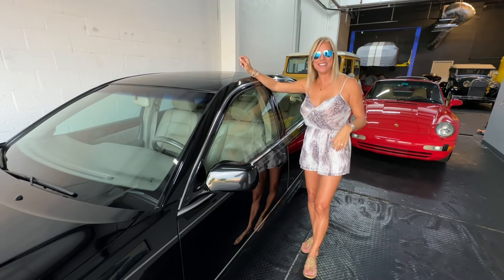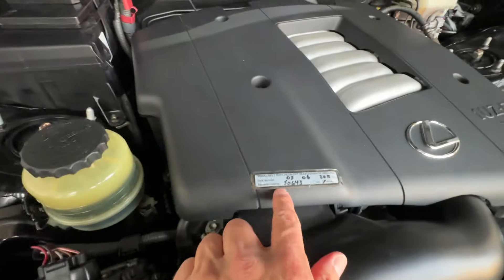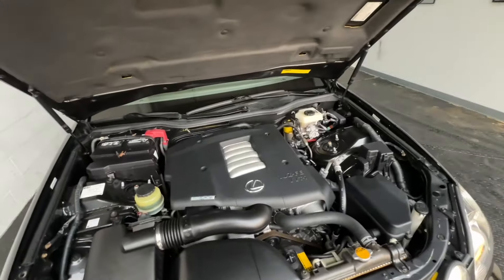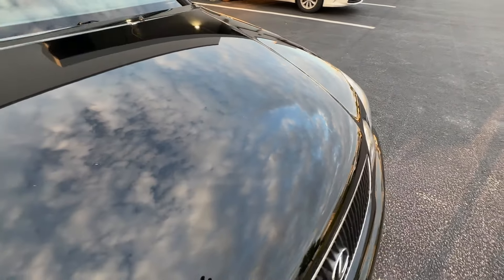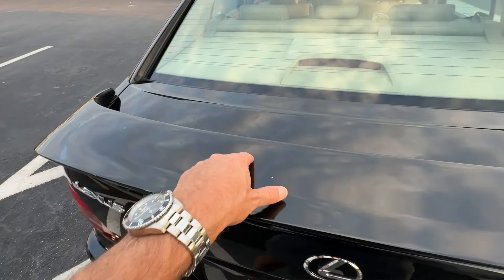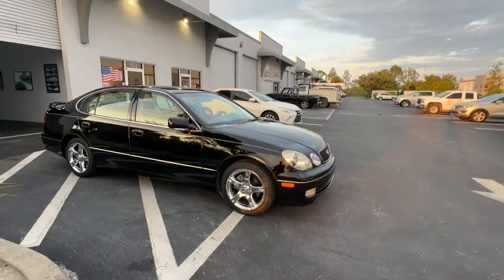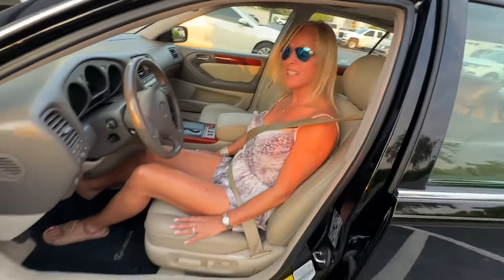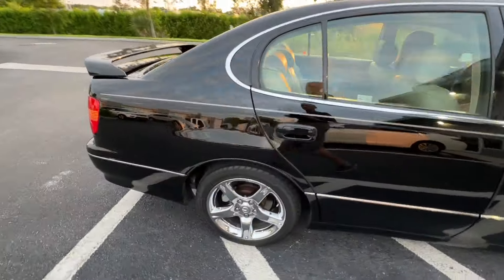1998 Lexus GS400 | OCD Overview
This 1998 Lexus GS400 was registered with a single owner in Washington and Arizona from new until 2024, and it now indicates 79k miles.  Featured on Bring a Trailer by Naples Luxury Cars.  This CarFax One Owner car was purchased new by a Microsoft Executive and spent it's entire life in WA and AZ and was always in a climate controlled garage.

Powered by a 300HP 4.0-liter DOHC V8 paired with a five-speed automatic transmission, the car is finished in Black Onyx over Ivory leather.  Top Speed on this luxury sedan was listed at 155MPH and a quarter mile time of 14.3s @ 98.8 mph.

It is equipped with a power sunroof, a decklid spoiler, fog lights, four-wheel double-wishbone suspension, chrome-finished 17″ wheels, dual-zone automatic climate control, cruise control, heated and power-adjustable front seats, and a Nakamichi-Lexus cassette stereo linked to an in-dash CD changer.

We Buy Special Cars and We Pay MORE!

Damon Balch
President & Founder
Naples Luxury Cars